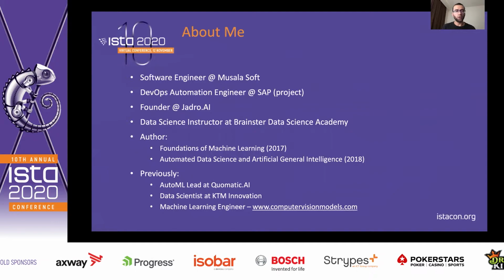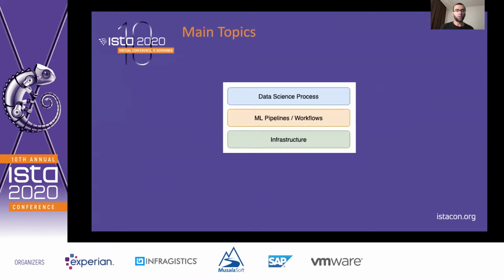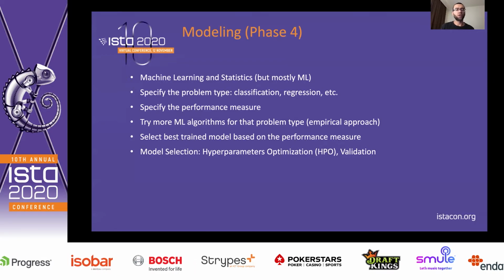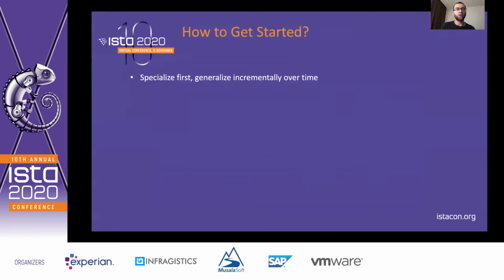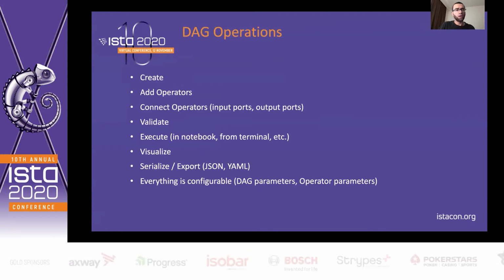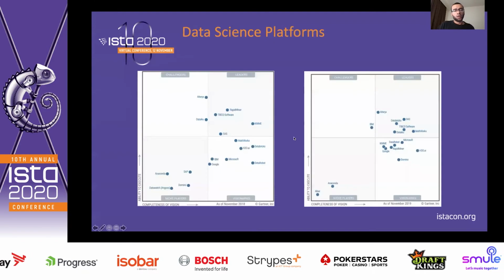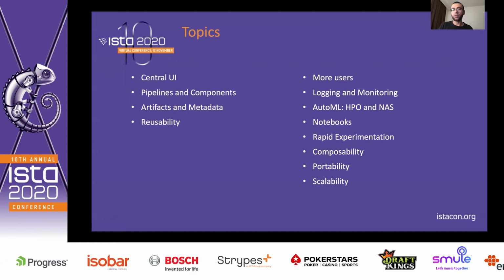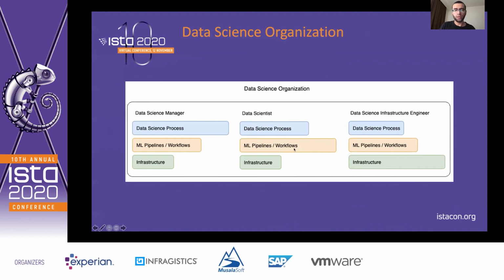Data Science Platform with Kubeflow on Kubernetes by Stefan Stavrev, Musala Soft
Data Science Platform with Kubeflow on Kubernetes by
Stefan Stavrev, Software Engineer at Musala Soft

Ideally, there would be a single unified Data Science Platform,
that everyone would use, for all Data Science use cases.

There are more challenges towards that ideal point.
The Data Science Process has more phases each further branching out into many tasks,
and each task can potentially have different hardware requirements (CPUs, GPUs, etc.),
and software requirements (programming languages, libraries, frameworks, etc.).
The software tools that can be used for one task are usually more,
and overall the software tools landscape is very fragmented and has high variance.
During development, there is constant change in data, code, and ML models.
Our end-to-end Data Science Workflows need to be reliable, portable, scalable, and reusable.
We should also be able to iterate fast and work Agile-like.
It is not just about training ML models and prediction,
there is a lot more to operationalization and lifecycle management of ML products.

The modern approach for addressing all these challenges is to use containerized components,
connected in a microservices architecture, to orchestrate the entire system from one main control point,
and to apply DevOps principles for continuous development, integration, deployment, and monitoring.
In other words, we need MLOps.

After this talk, you will be able to start experimenting towards making your own Data Science Platform.